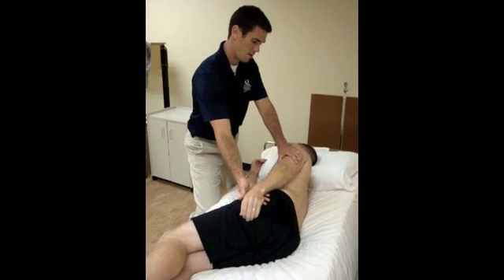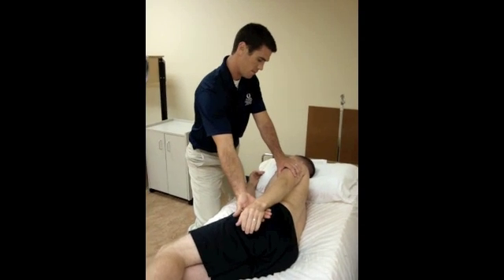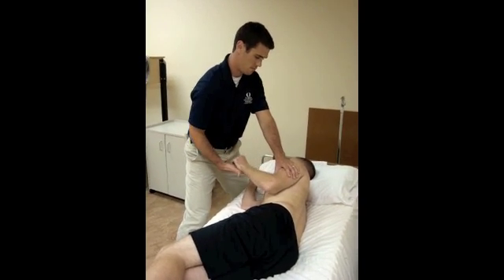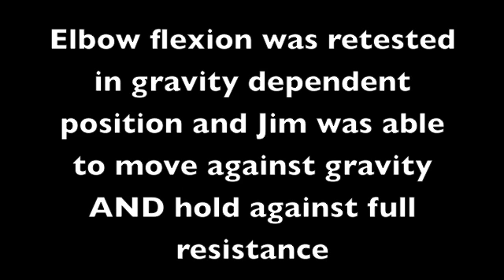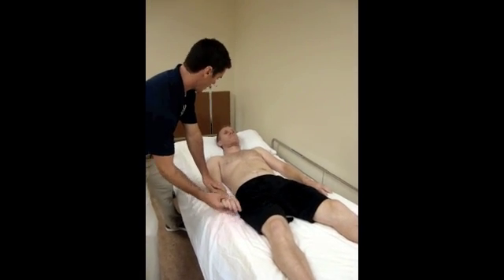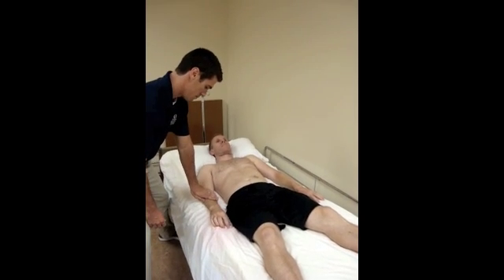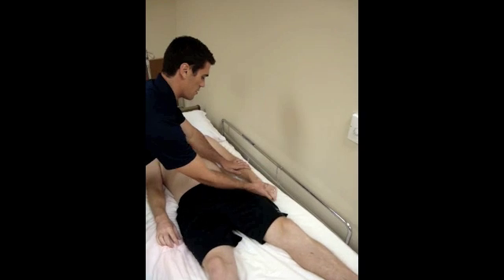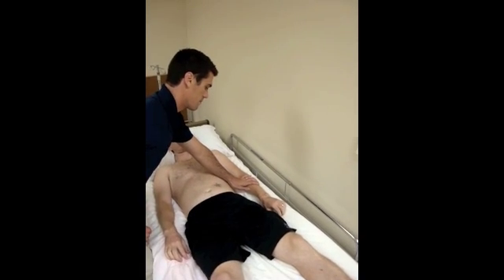Kaplan - ASIA assessment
Motor and sensory assessment of a patient (actor) post-SCI.